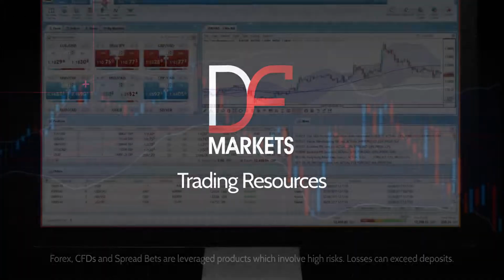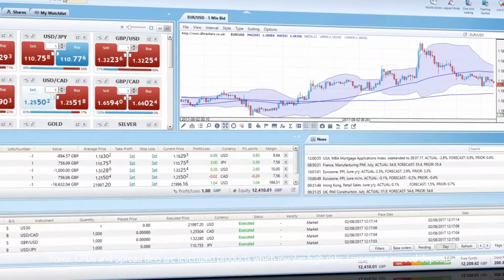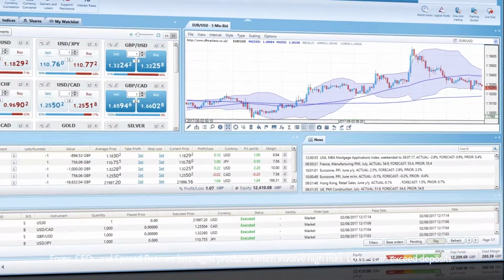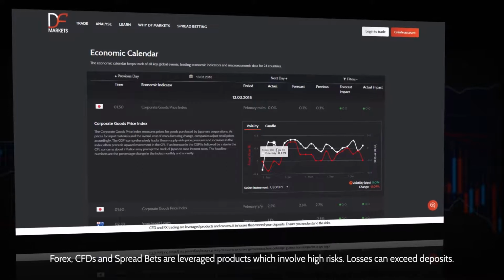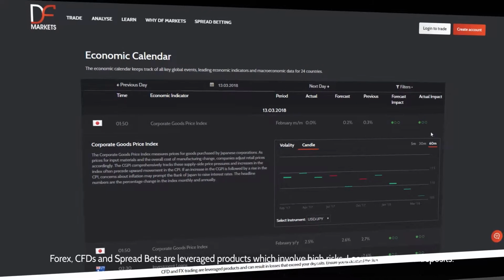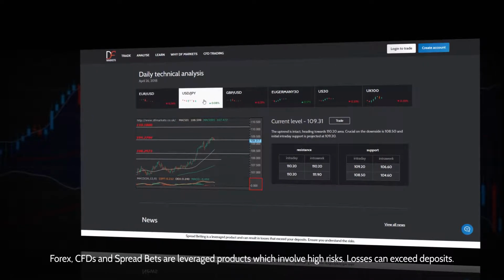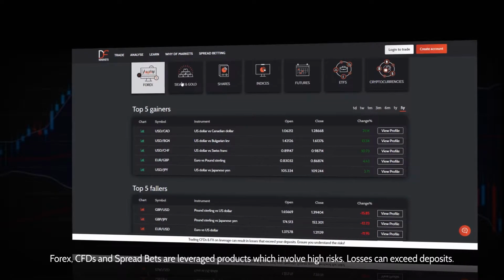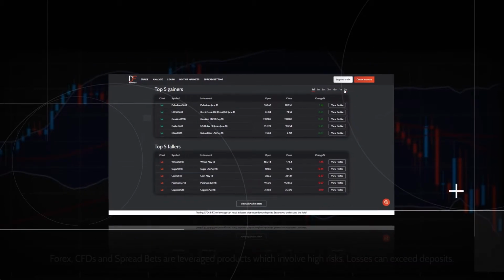DF Trader: Trading Resources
A quick preview of the rich functionality of our proprietary desktop trading platform which stands up to the best in the business. DF Trader is easy to use by novice traders, while also meeting the high requirements of professionals.

64% of retail investor accounts lose money when trading CFDs with this provider.